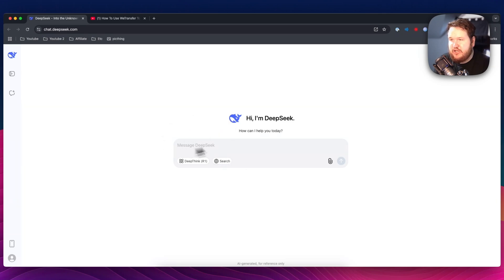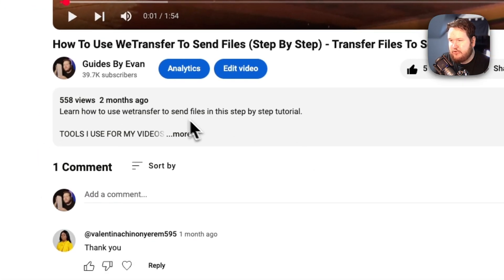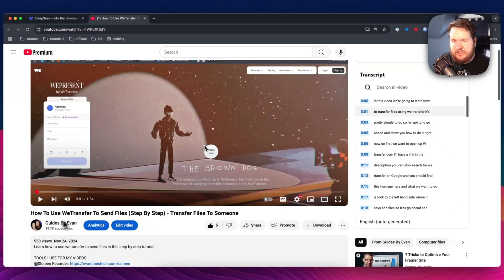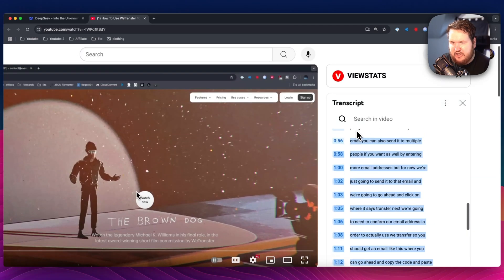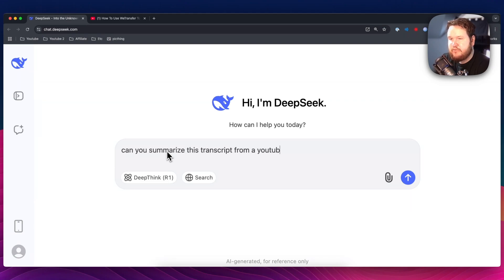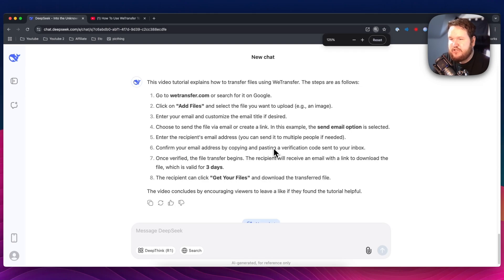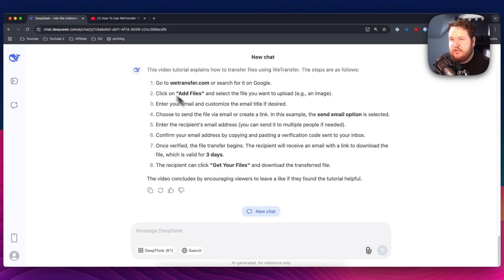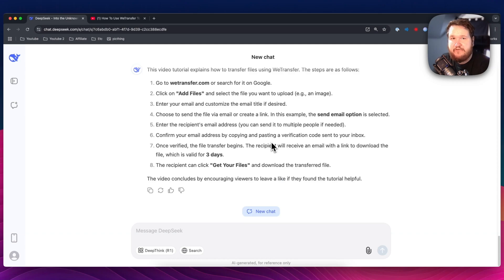How To Summarize a YouTube Video With DeepSeek AI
Learn how to summarize a Youtube video using DeepSeek AI.